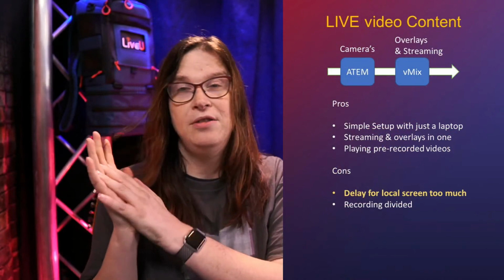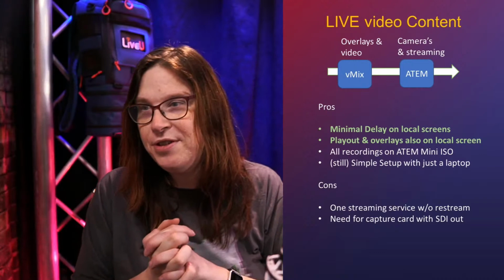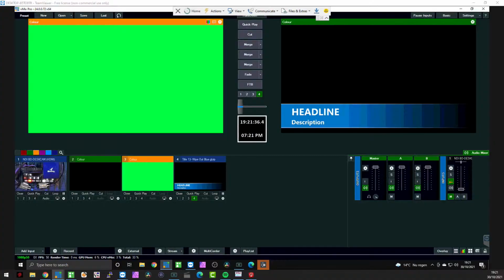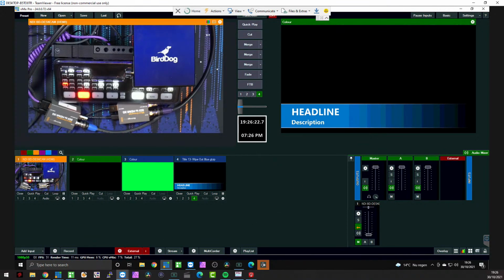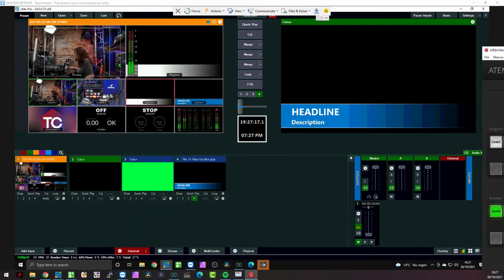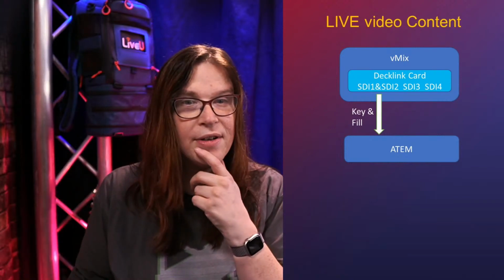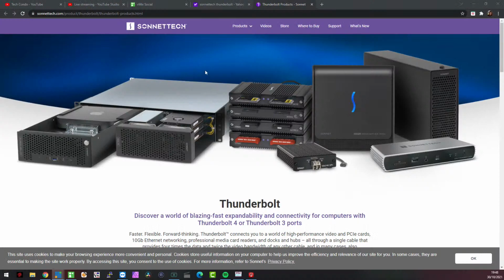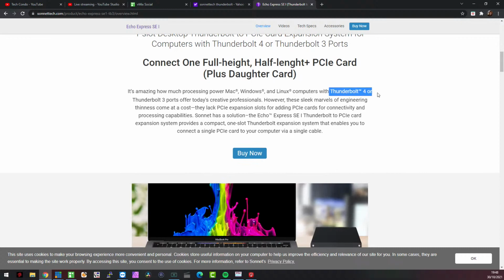Animated Graphics for the ATEM Mini with vMix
How to use vMix to create a key and fill signal for transparent graphics like lower thirds.